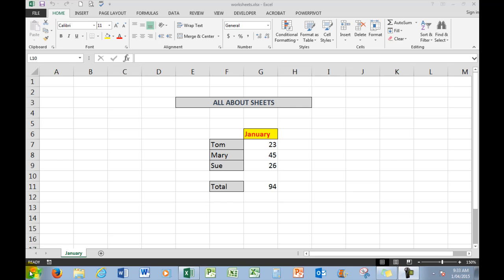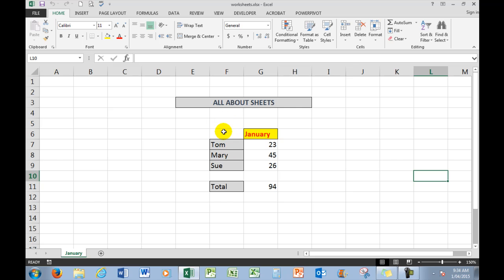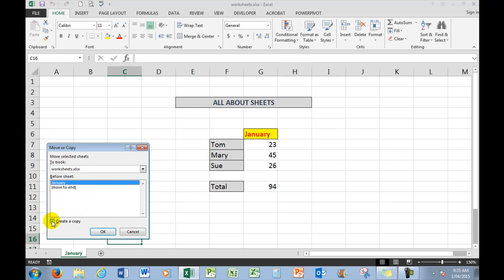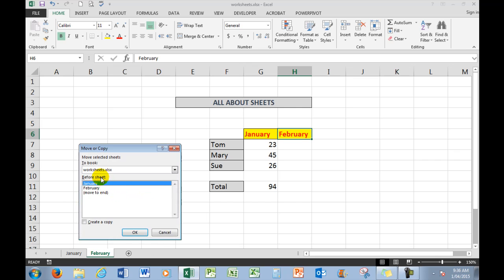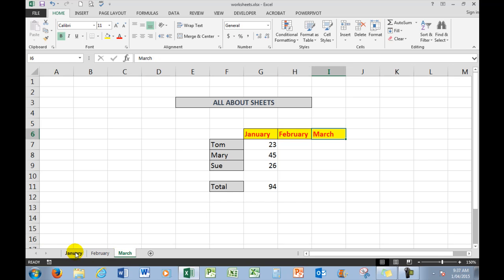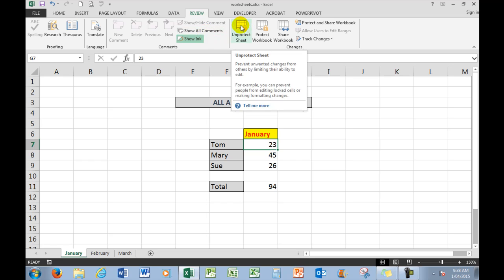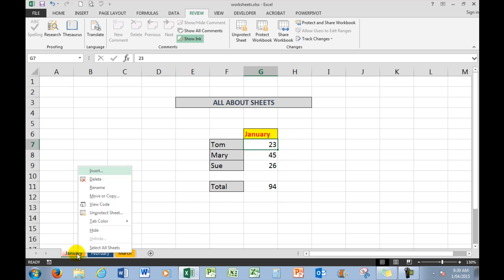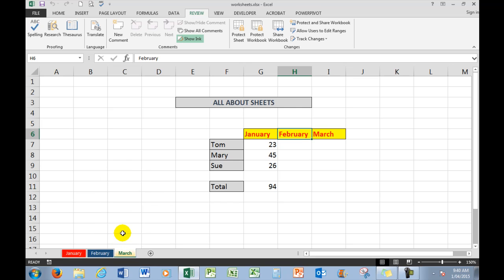How to use Excel worksheets tabs efficiently. Learn all the commands available.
Worksheets as you know hold the data, but there are a number of commands available within them to increase the efficient use of these areas.